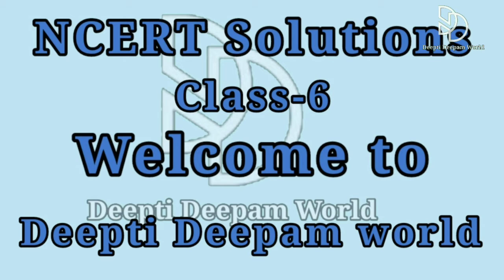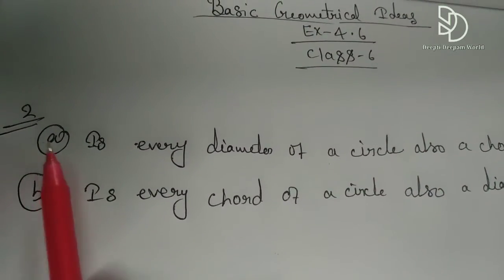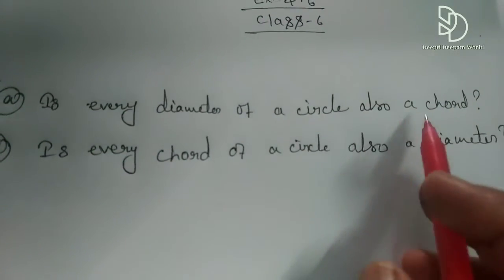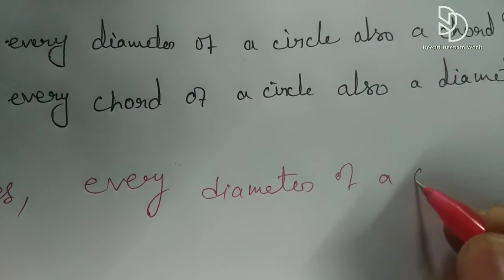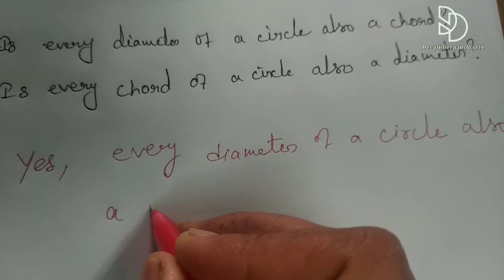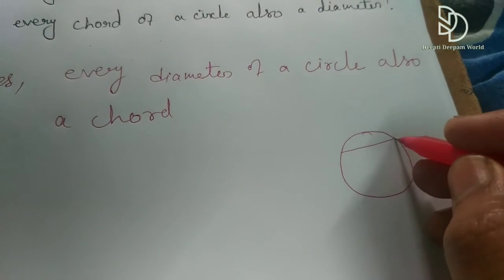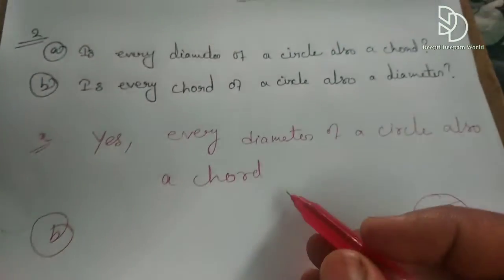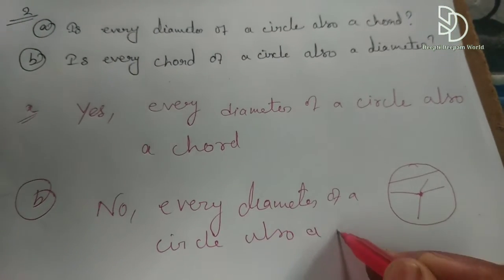is every diameter of a circle also a chord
ncert solution Class-6 chapter-4.5 Basic Geometrical ideas